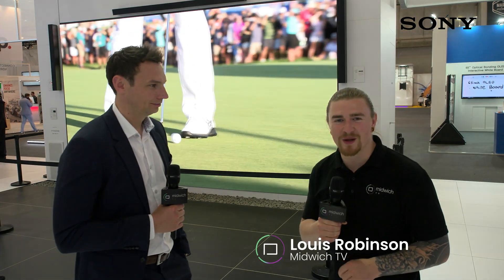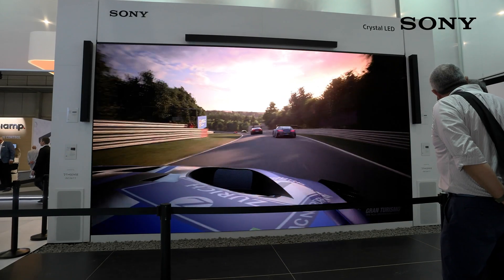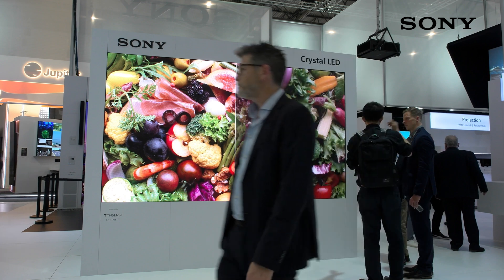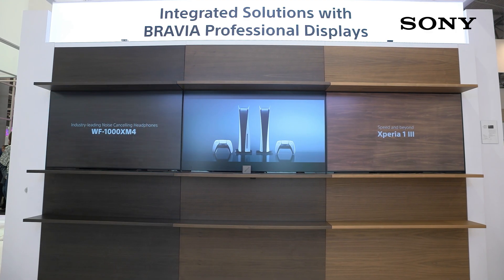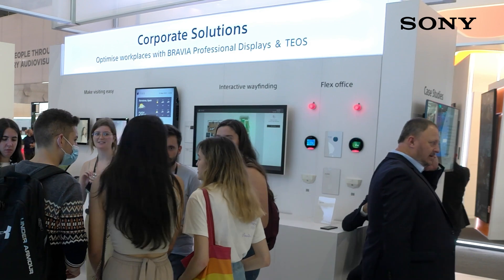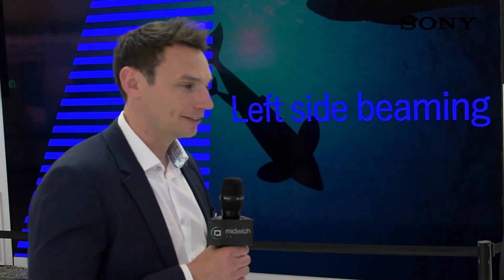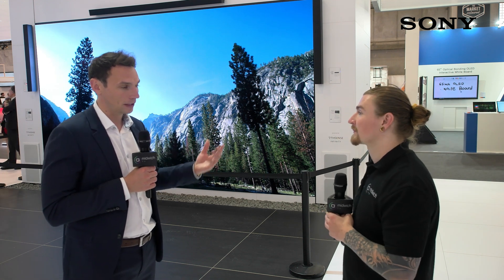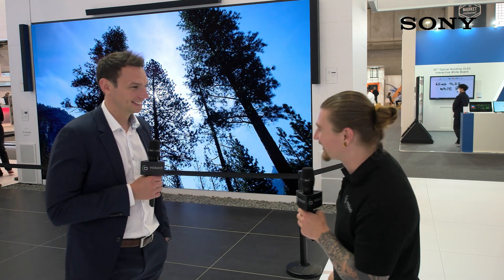ISE 2022 | Sony Booth Product Showcase | Crystal LED C & B Series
Watch Midwich TV's Louis Robinson discuss the brand-new Sony product previews being showcased at ISE 2022. Sharp/NEC highlights the outstanding features of the Crystal LED C series 1.2, LA One speaker, Crystal LED B series, BRAVIA professional displays, AV over IP solutions, room booking solutions and the BZ30.